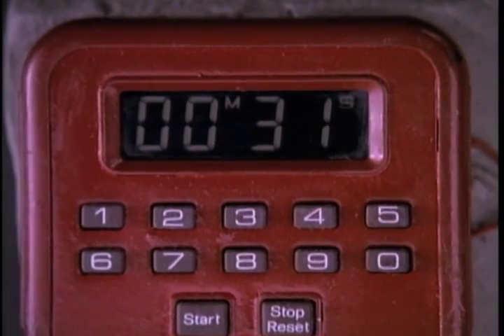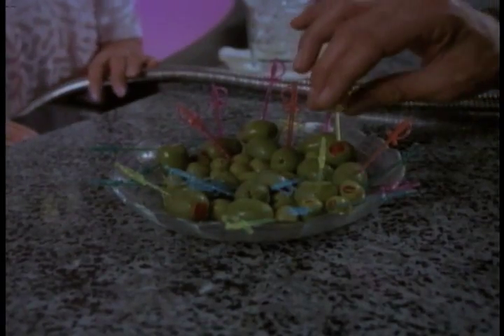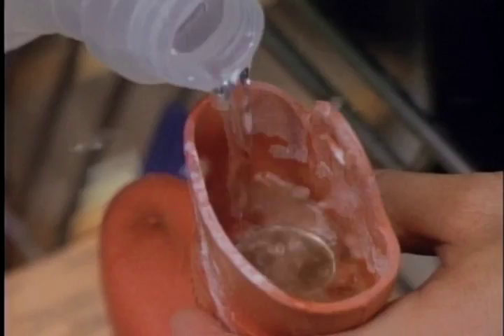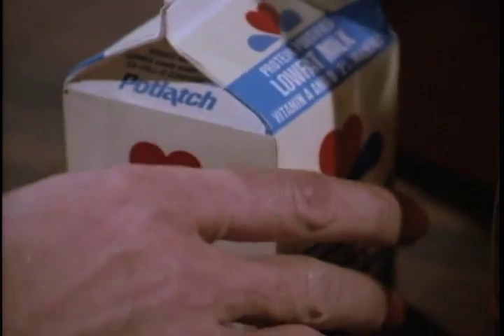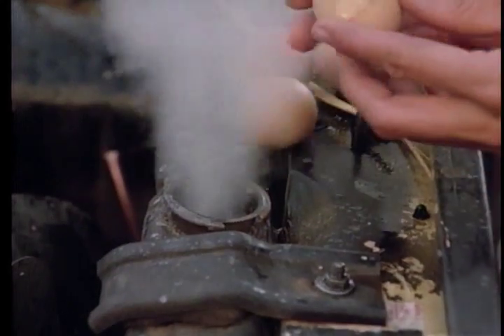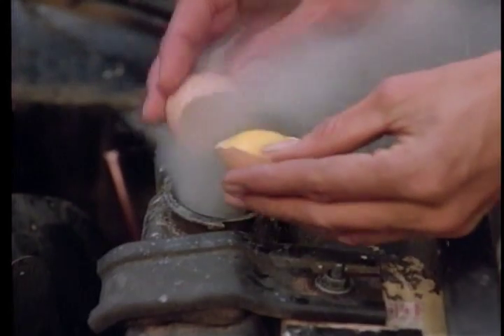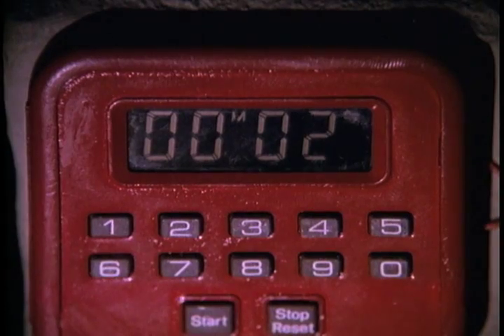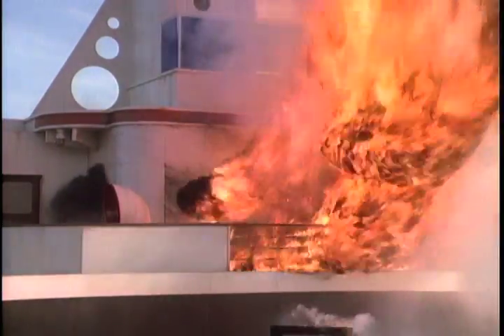MacGyver - Fourth of July BBQ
Watch as MacGyver throws down a hot Fourth of July recipe! Watch MacGyver and more classic TV shows on CBS.com!